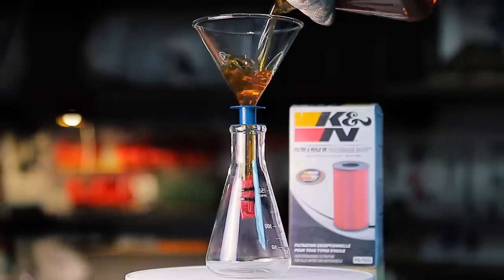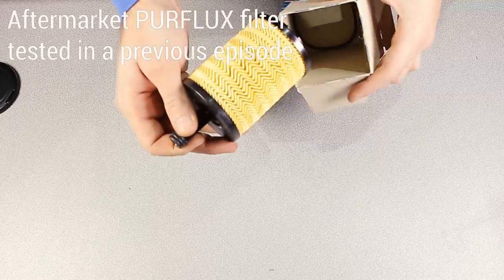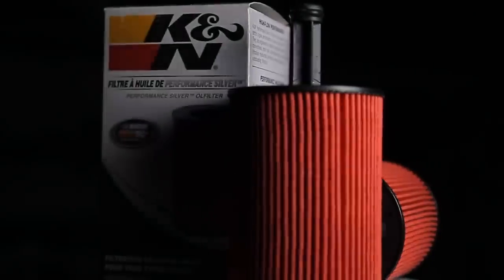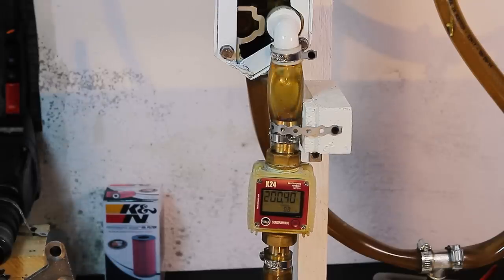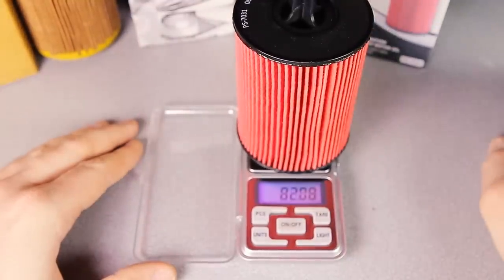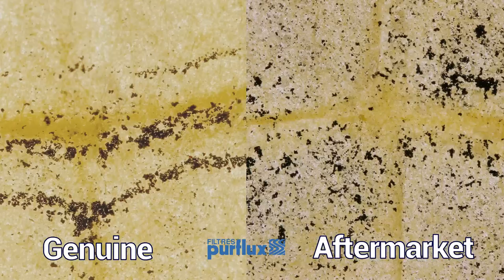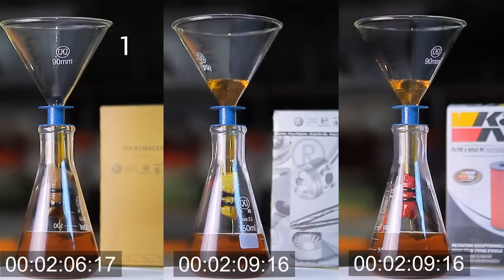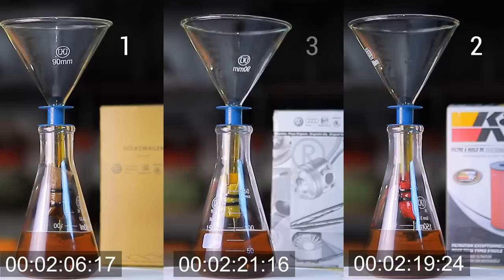K&N vs Genuine - Oil filter comparison & test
In this episode we'll compare the Volkswagen genuine oil filters against the K&N performance oil filters. Let’s see which is best!